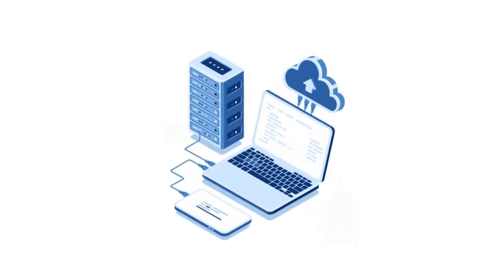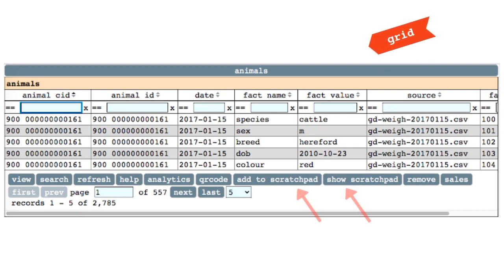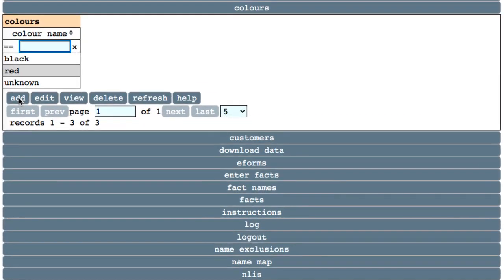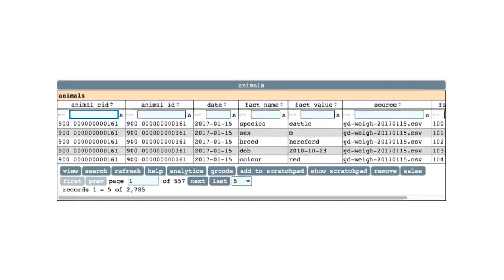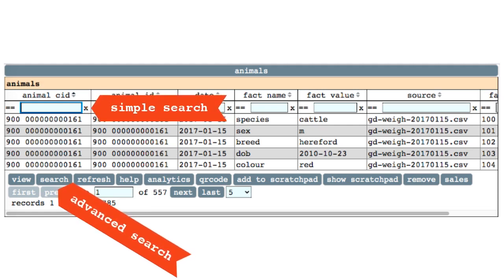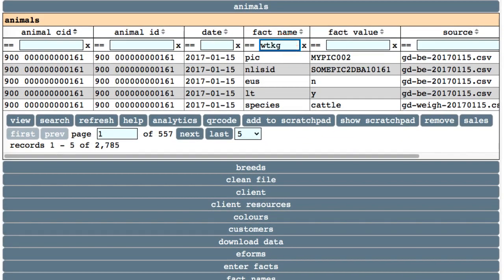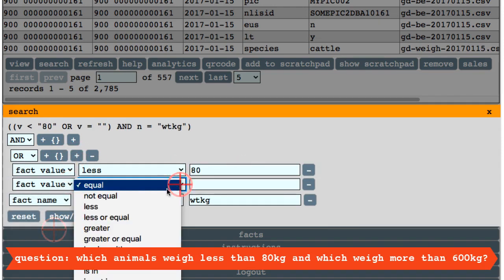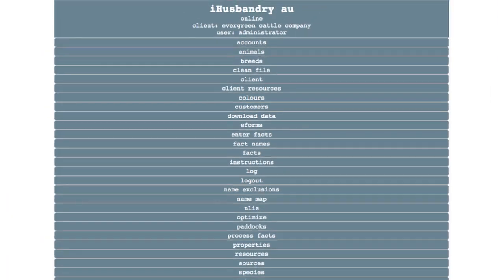grid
this video shows how to use the iHusbandry grid for data viewing and maintenance